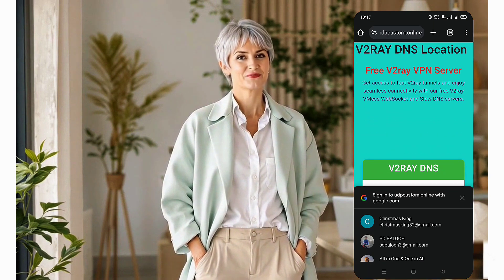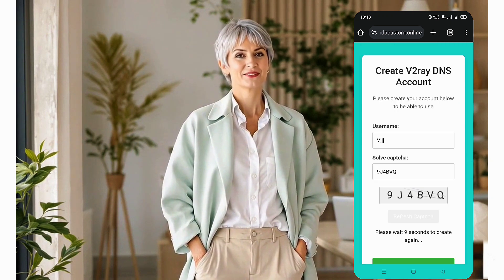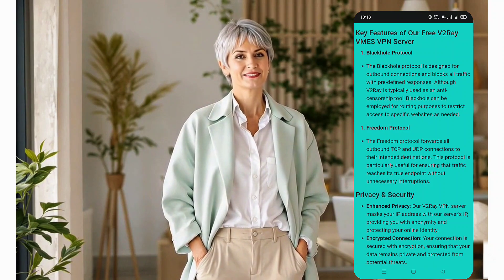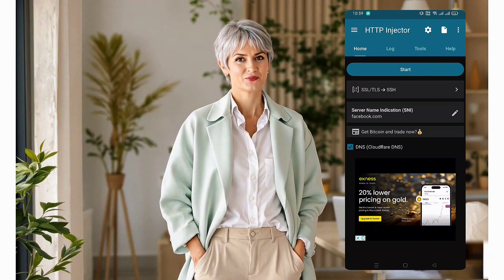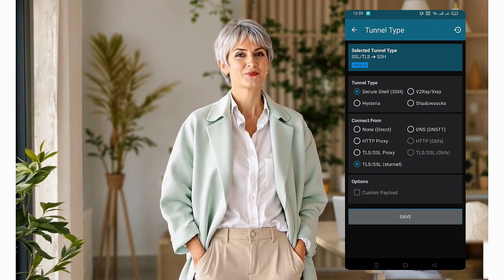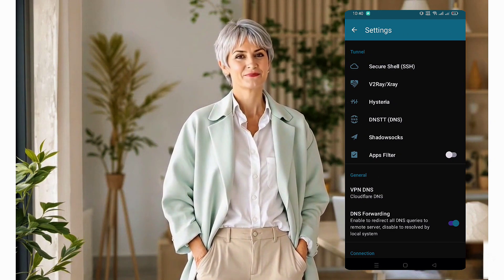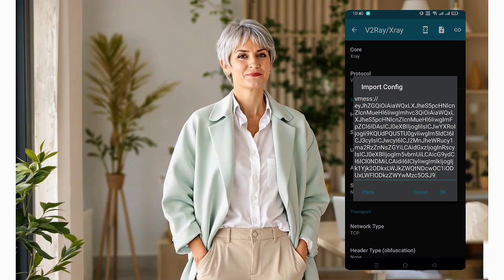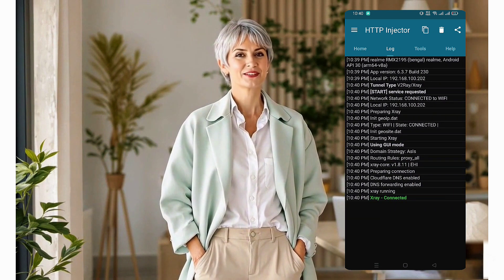V2Ray Setup on HTTP Injector | Fast Free Unlimited Speed Connection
Looking for a fast, secure, and unlimited internet connection? In this tutorial, we’ll guide you through setting up a V2Ray VMess server and configuring it on HTTP Injector for a private and seamless browsing experience. Follow the step-by-step process to enjoy high-speed and secure internet access for free!

🔹 Create a V2Ray VMess server using UDP Custom
🔹 Set up HTTP Injector for a stable and fast connection
🔹 Enjoy free unlimited internet with enhanced security